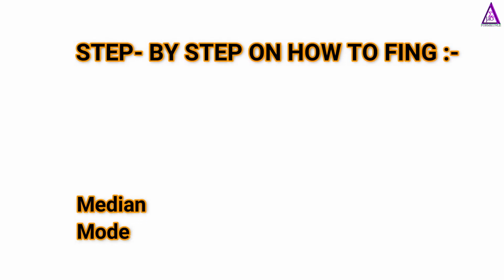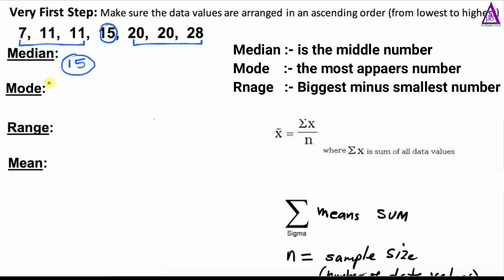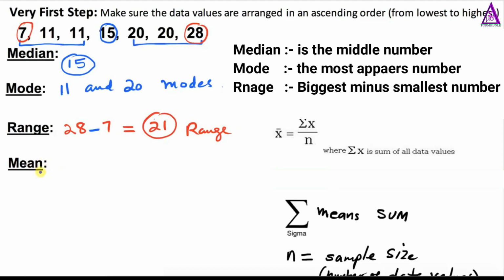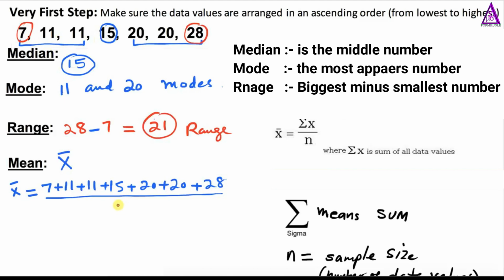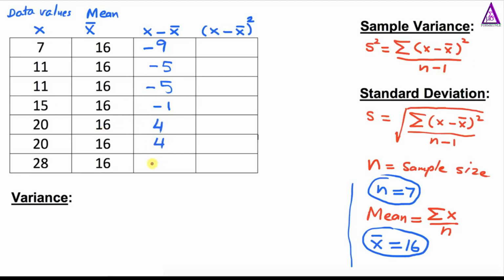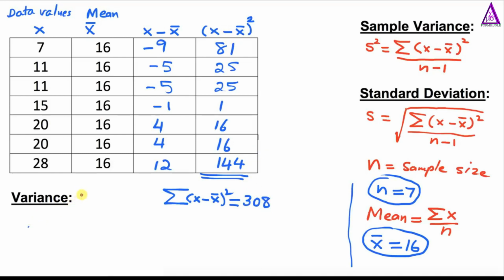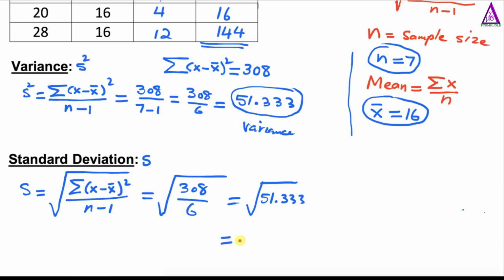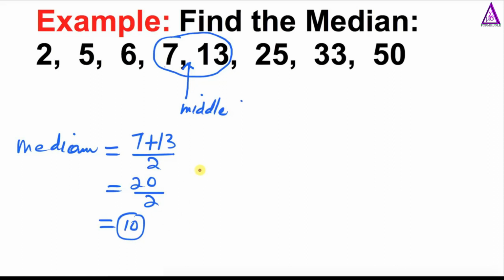How to calculate Mean, Median, Mode, Range, Variance and Standard deviation of a given dataset.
This video is a simple step-by-step on how to calculate the Mean, Median, Mode,  Range, Variance and Standard deviation of a giving dataset.